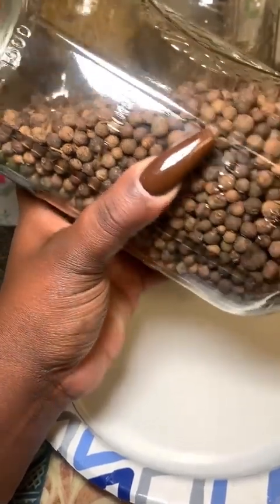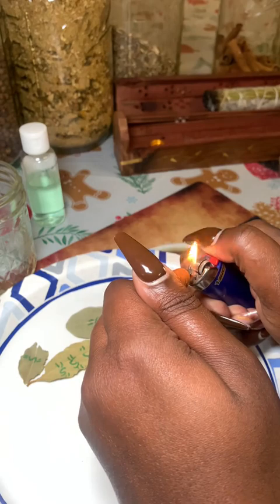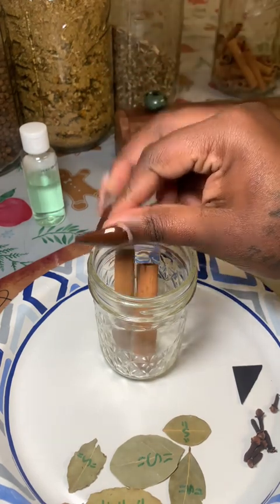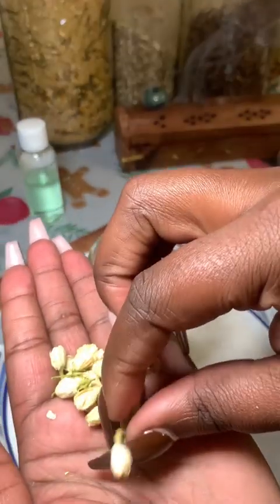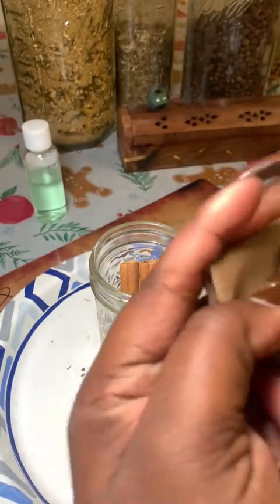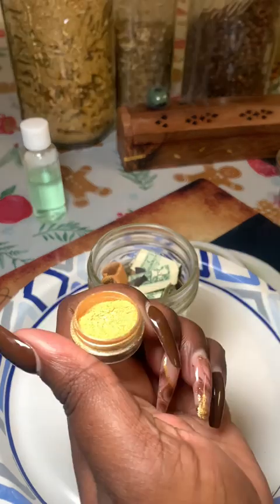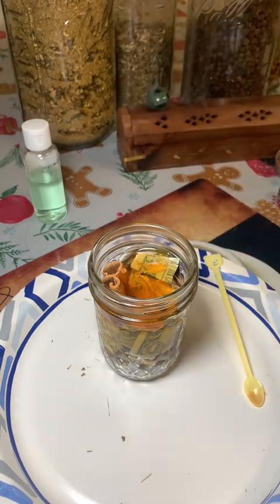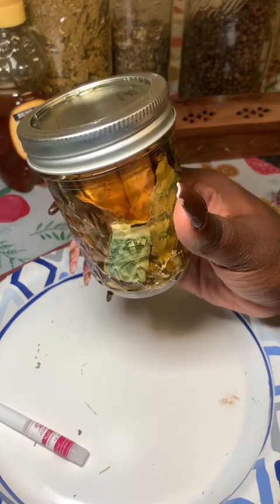Let’s attract abundance!!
Step into the world of manifestation with me as I craft a powerful money jar, each ingredient chosen for its spiritual significance and benefits. From the warming energy of allspice to the calming essence of chamomile, the clarity of vervain, and the prosperity tied to cinnamon sticks, jasmine flowers, and honey. Most supplies sourced from Essential Diamonds Co - EssentialDiamondsCo.com -.